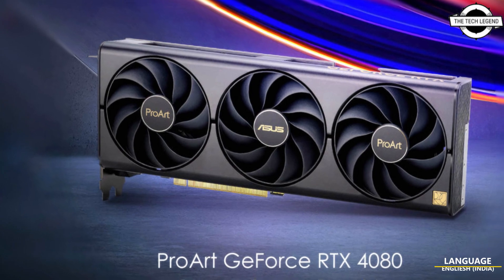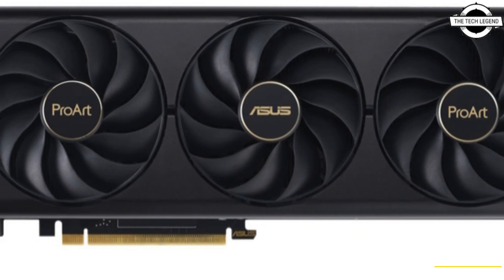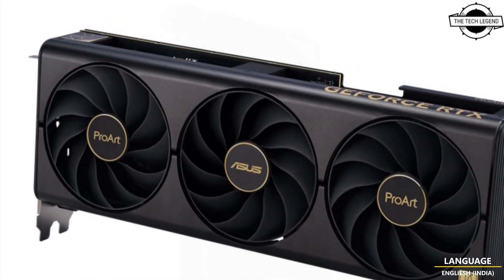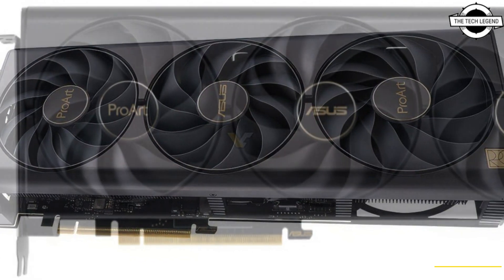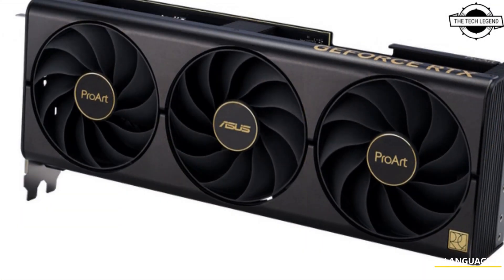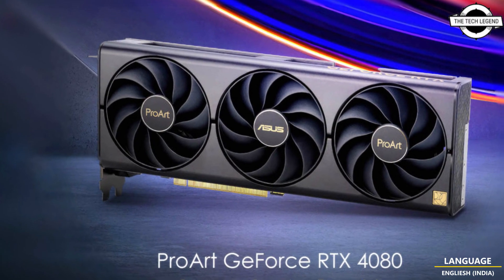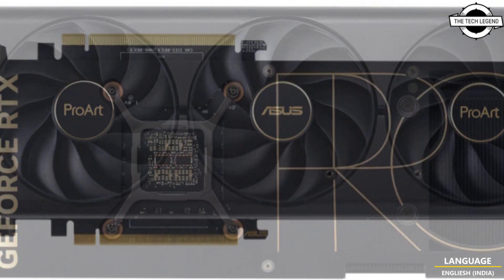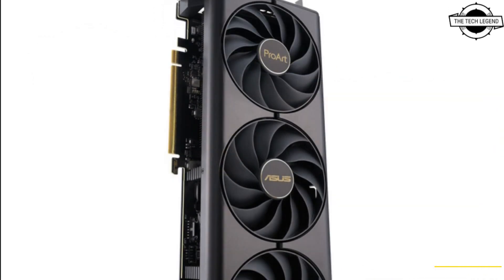ASUS ProArt GeForce RTX RTX 4080 And RTX 4070 Ti Graphics Card Launched - Explained All Details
PRODUCT BRAND STORE AMAZON

Graphics cards are most famously used for gaming, but gamers are far from the only folks who eagerly anticipate each new generation of GPUs. The highly specialized hardware in graphics cards offers potent parallel processing power, and professionals put it to work in fields like artificial intelligence, finance, game development, manufacturing, and robotics. While creators in these fields often use the same hardware as gamers, the needs of these two groups of users aren't identical. To give these professionals options better suited for their lines of work, we're excited to announce the very first ProArt graphics cards: the ProArt GeForce RTX 4080 and ProArt GeForce RTX 4070 Ti. Tuned for quiet operation, styled for professional contexts, and slimmed down for wide chassis compatibility, these graphics cards are built from the ground up to serve the needs of creators. A creative professional's workspace often involves more equipment than a gamer's. On a desk that needs to accommodate multiple displays, control surfaces, and external drives, an extra-large chassis might be a luxury that you can't afford. That's why we designed the ProArt GeForce RTX 4080 and 4070 Ti to keep a compact profile. At only 300 mm long, they're currently two of the smallest 40 Series graphics cards on the market. They'll fit easily into a wide variety of PC cases, and they're even short enough to fit into many of the most popular Mini-ITX chassis. The thickness of the cooling solution matters, too. While gamers often only use one of their PCIe x16 slots, creators are much more likely to put their additional slots to use. The ProArt GeForce RTX 4080 and 4070 Ti offer a 2.5-slot design that's less likely to interfere with other components that creators need to install. Within their compact dimensions, the ProArt GeForce RTX 4080 and 4070 graphics cards offer a compelling blend of thermal and acoustic performance. Their beefier counterparts from our ROG Strix and TUF Gaming lineups have much larger heatsinks that might appeal in circumstances where space isn't an issue, but the slim-and-trim ProArt models compensate with an optimized fan profile that allows them to offer the best balance of temperatures and noise levels. Under load, the ProArt GeForce RTX 4080 produces a mere 44dB of noise, and with its 0 dB tech, the fans will spin down completely for silent operation in light workloads. This card achieves these excellent results through its robust cooling solution. A trio of Axial-tech fans deliver high airflow at low noise levels. Large venting along the sides of the shroud facilitates heat dissipation, and a generous vent on the sturdy backplate allows heat to exhaust naturally into the primary airflow pathway of your PC's chassis.